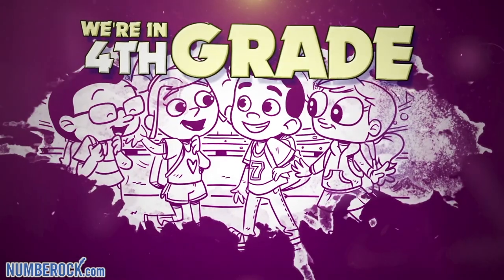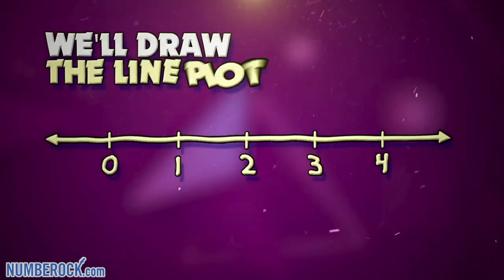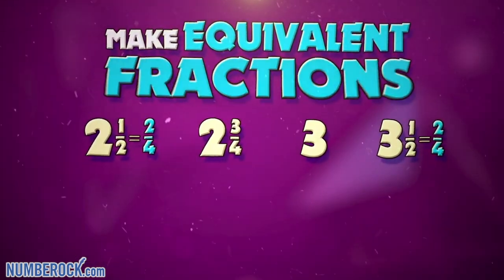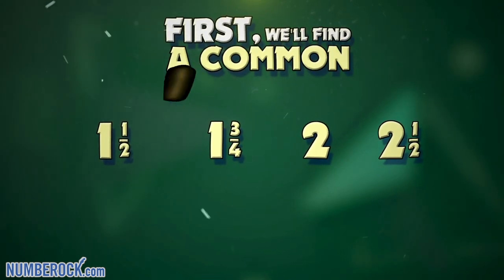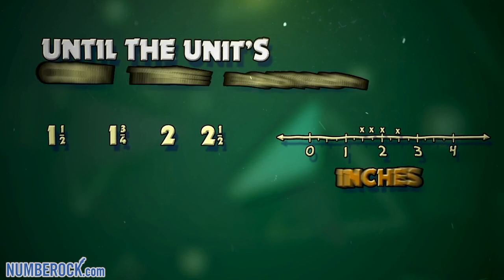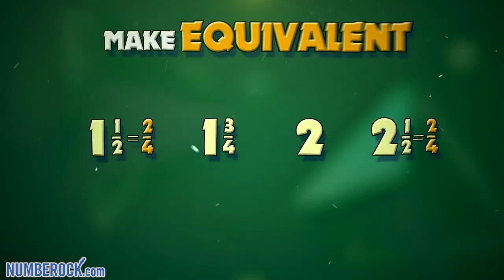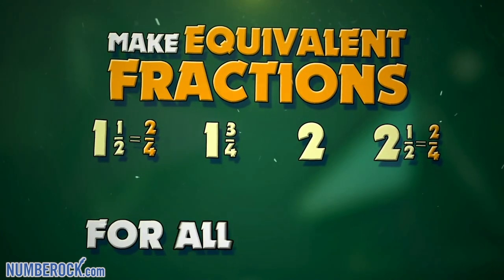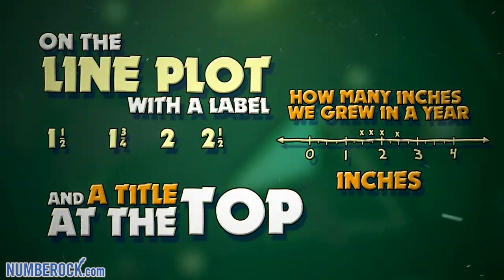Line Plots with Fractions Song | 4th Grade & 5th Grade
4th Grade teachers, explore Numberock’s equally fun teaching resources with a free month of access available for a limited time

Learn all about using measurement data by comparing the heights to the nearest quarter inch of 4th and 5th graders. Find out how to plot their heights to the nearest quarter inch on a line plot, and compare the fractions on each line plot to determine which class grew the most!

A. This video targets learning standards in 5th grade (5.MD.2), and also touches on 4.MD.4 for fouth grade teachers.  This video also targets standards in the UK from KS4 (Year 5) to KS5 (Year 6).

Q. I'd like to show my students this video but my school blocks YouTube videos.  Where else can I watch this video to work around this problem?

A. We have additional teaching resources that are always expanding over on our website at numberock.com.
(see clickable link at the top of this YouTube description).

There, you can access our complete library of learning resources which can be accessed free for a full month (and you can cancel anytime).  At the end of the month you'll have the opportunity to lock in a price of  $4.95/month or $49.95/year for as long as the subscription remains active.

Premium members gain immediate access to video-aligned activities like worksheets, printable posters/anchor charts, task cards, self-graded assessments with grade-book recording + individual student performance reports, printable games, and more.

Our library of resources is growing and getting continually better.

1. Number Notes | We're currently working on creating exercises where students will be able to take notes artistically on printable templates featuring characters from the videos.

Our Fraction Line Plots Song for Kids video is aligned with the following Common Core standards:

5.MD.2
Make a line plot to display a data set of measurements in fractions of a unit (1/2, 1/4, 1/8). Use operations on fractions for this grade to solve problems involving information presented in line plots. For example, given different measurements of liquid in identical beakers, find the amount of liquid each beaker would contain if the total amount in all the beakers were redistributed equally.